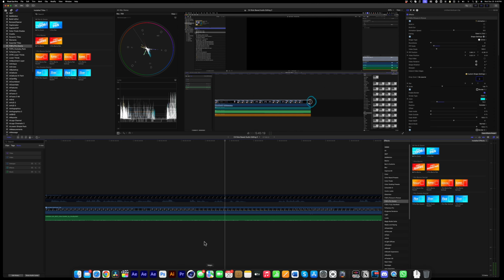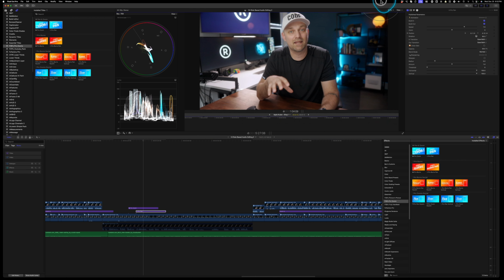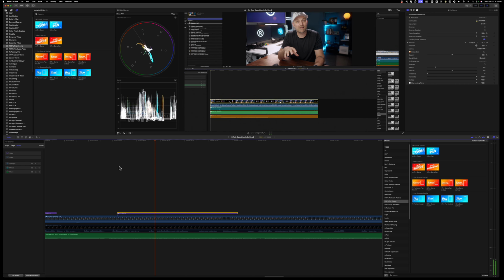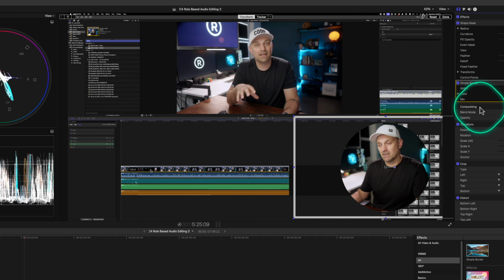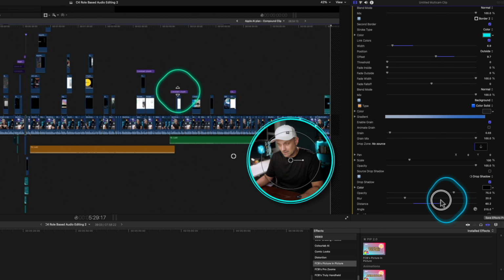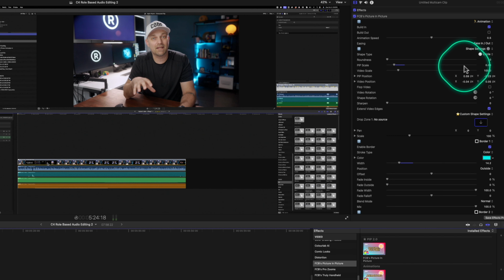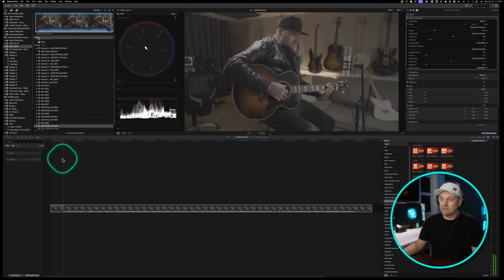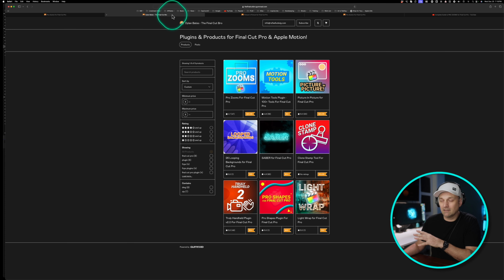3 UNDERRATED Final Cut Pro Plugins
Bitcoin Address: 3NTcfRE7rhUFRtTEtoUCWKeUzMRh68Fng4
Ethereum Address: 0xfa9B176Ed648D211bFD1fBDBe7FD8B792988ca3A

// GEAR LIST \\
35mm RF Lens
Overhead Light: Nanette PavoTube 30
Accent Light - Aputure MT Pro
Accent Lights - Aputure MC
SSD Storage
Color Chart
Lumu Power 2
Manfrotto Autopole
Magic Arm
Extension Arm